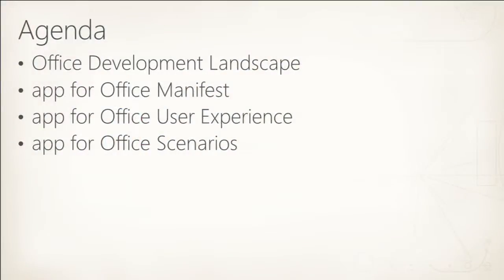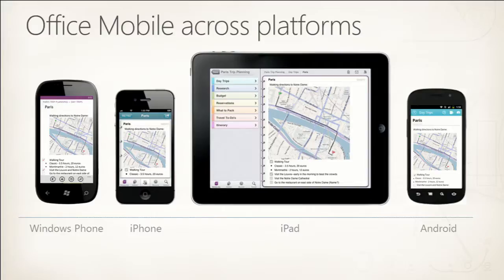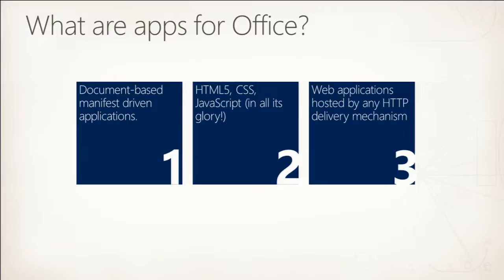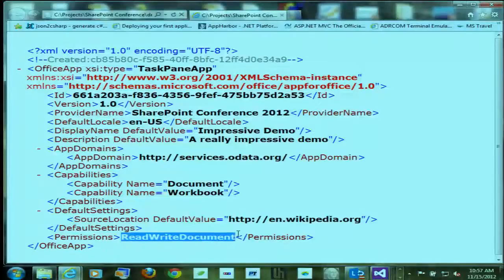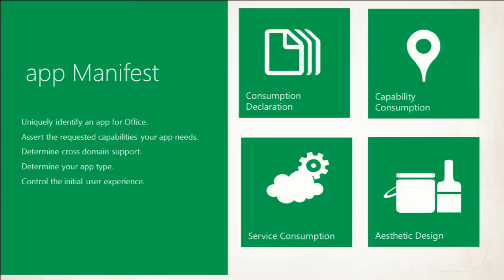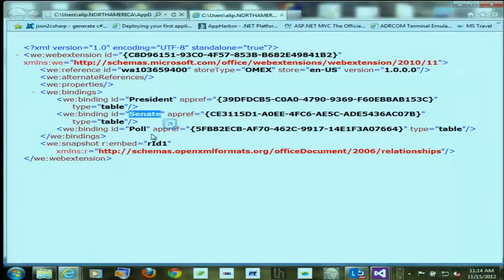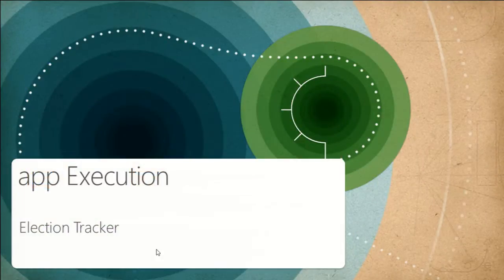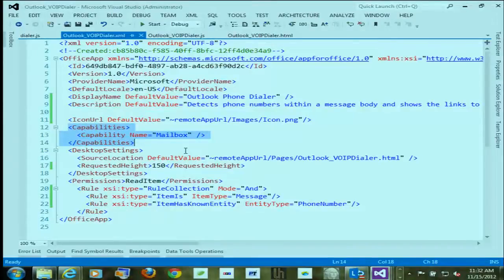SharePoint Conference 2012 Mastering App for Office development